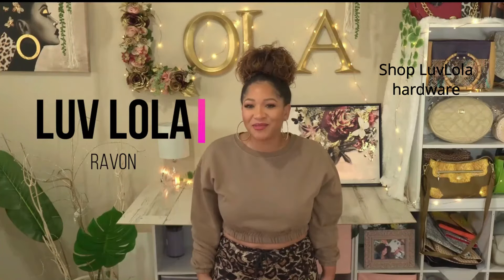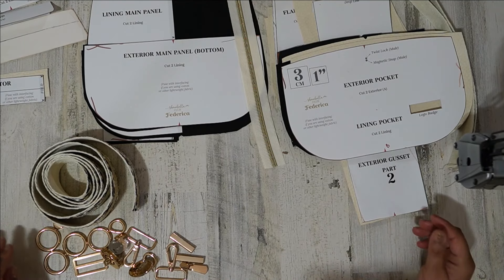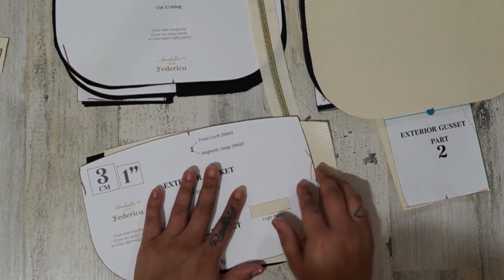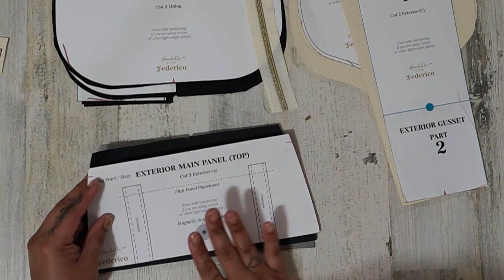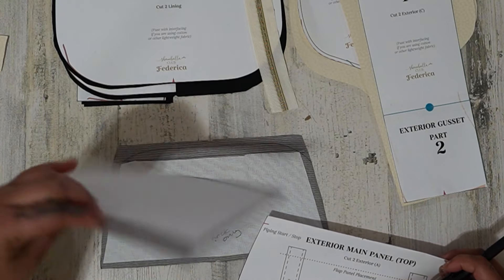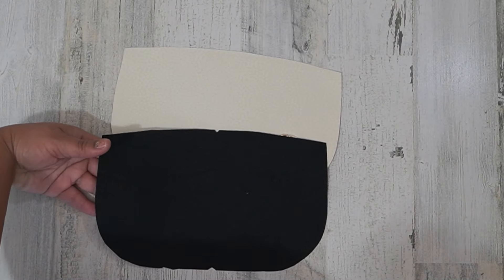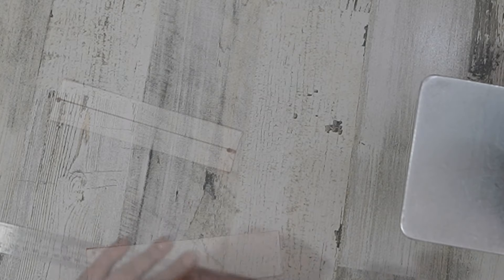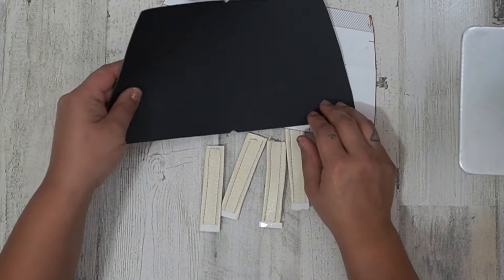Ready for a fast make? Get the Federica by Shamballa on your sewing table!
Grab the pattern here (This bag is part of a Patron membership)

Available in: 🇺🇸English, 🇫🇷French, 🇩🇪German

MATERIALS I USE EVERY SEW

Hardware
turn lock

Wanna be friends?!

Like what you see? Donate $2 or more to help me have access to more patterns & better recording equipment so I can make my channel the best it can be!

My machine
YAMATA 2341 Cylinder arm